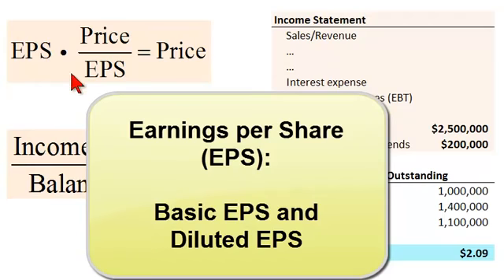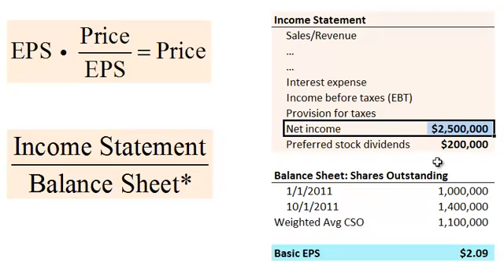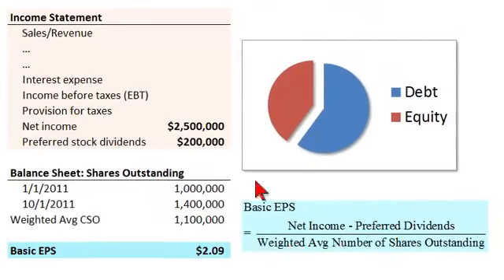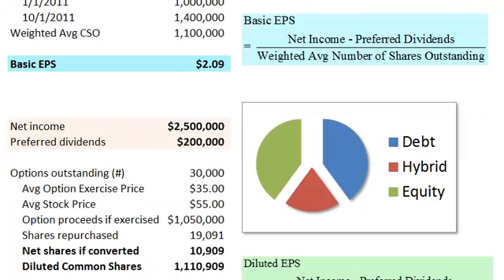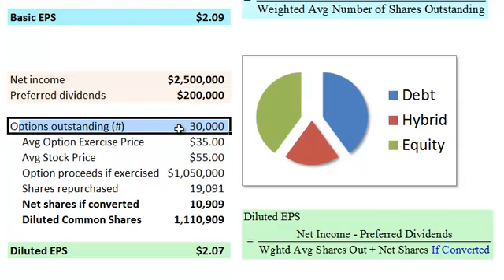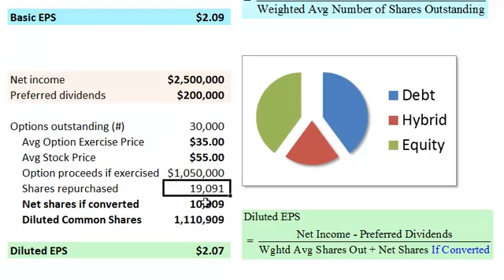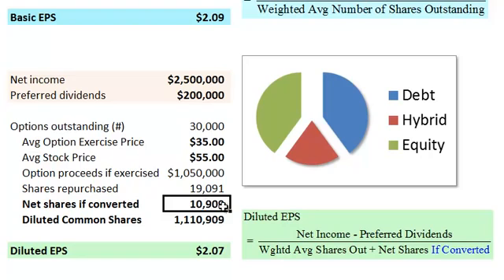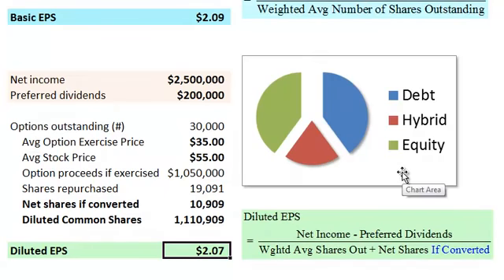Earnings per Share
What have you've learned from the topics discussed?